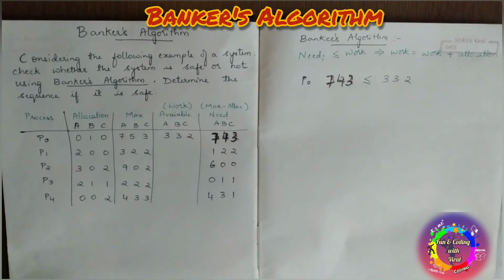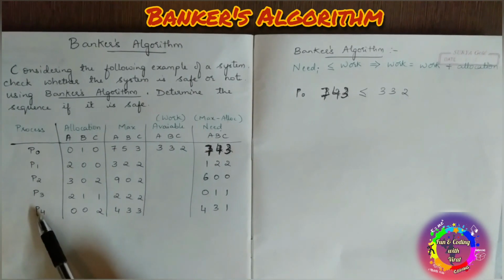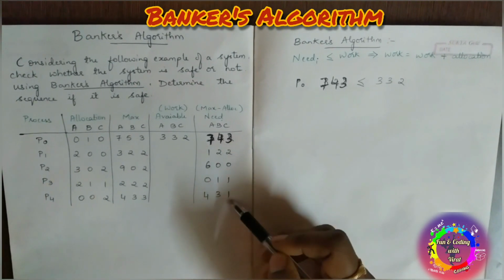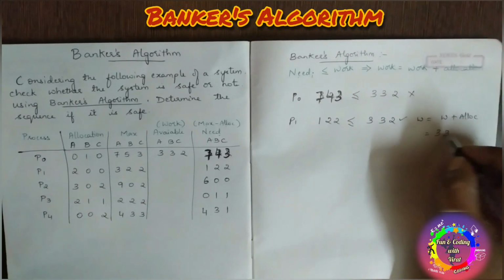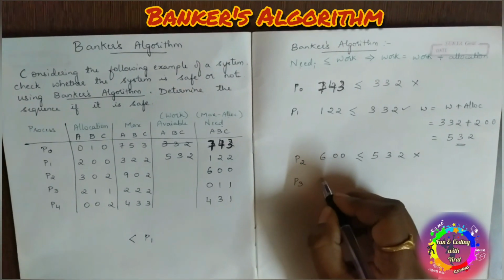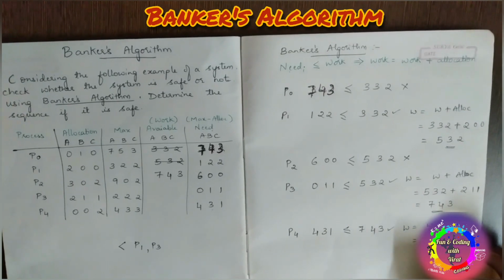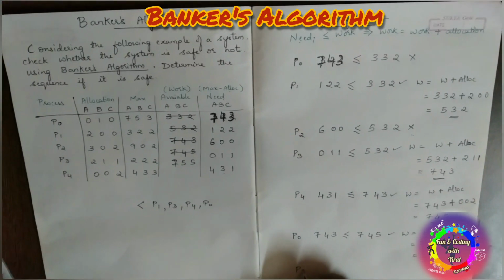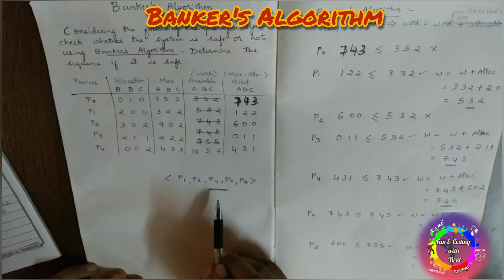Banker's algorithm for deadlock avoidance | Operating System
This video explains on deadlock avoidance using Banker's algorithm in operating system.

The Banker's algorithm, sometimes referred to as the avoidance algorithm, is a resource allocation and deadlock avoidance algorithm developed by Edsger Dijkstra that tests for safety by simulating the allocation of predetermined maximum possible amounts of all resources, and then makes an "s-state" check to test for possible deadlock conditions for all other pending activities, before deciding whether allocation should be allowed to continue.